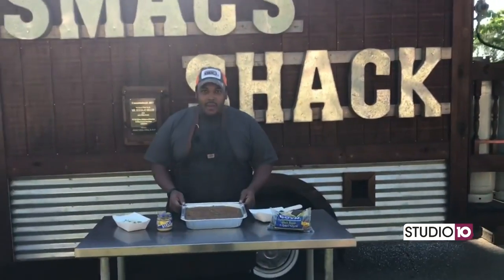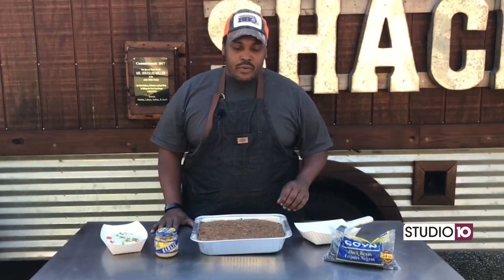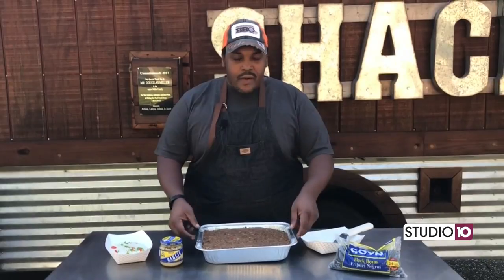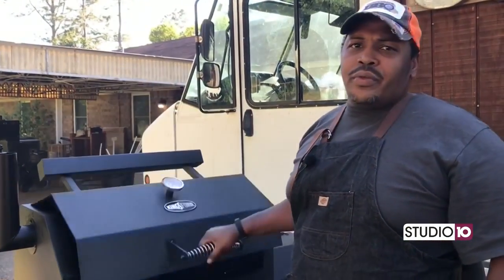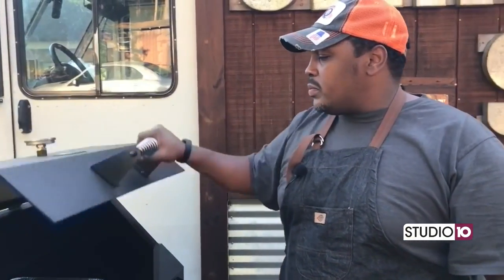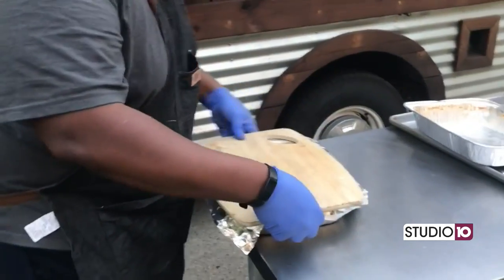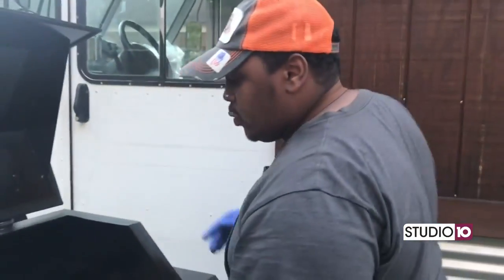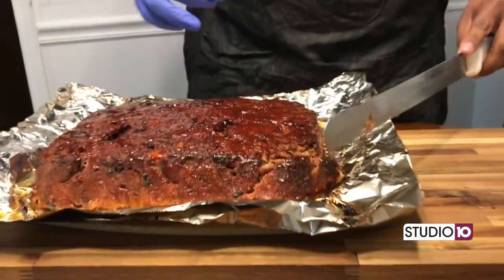Meatloaf Mayhem with Smac's Shac